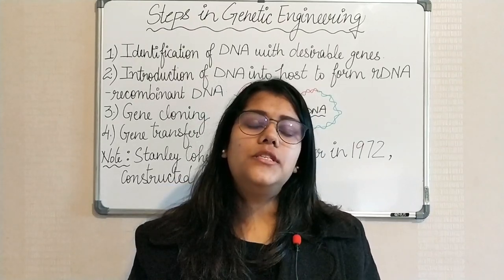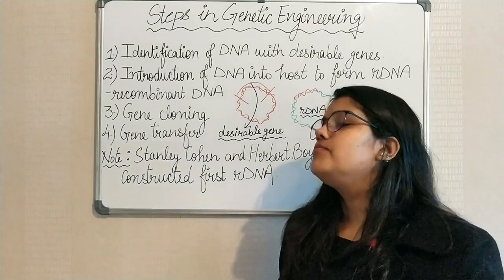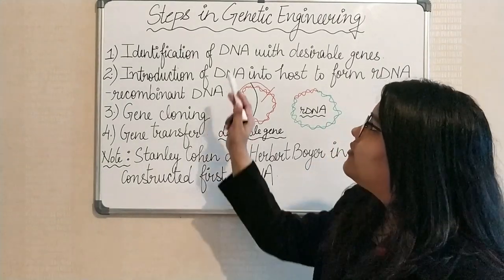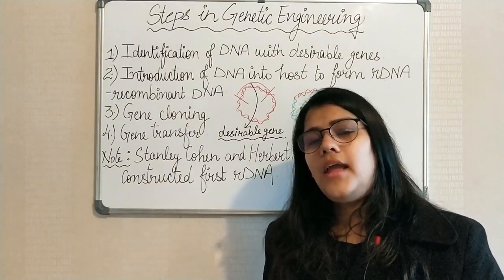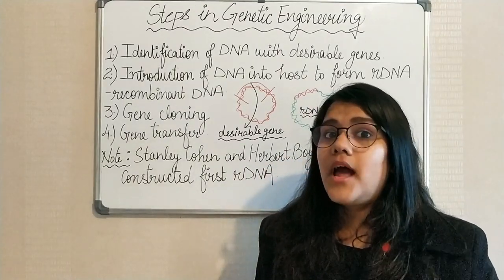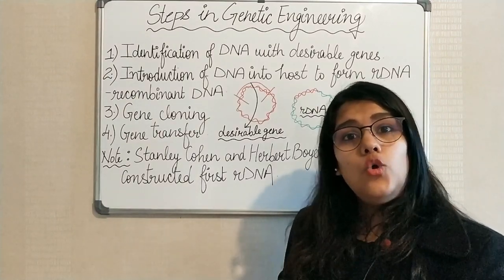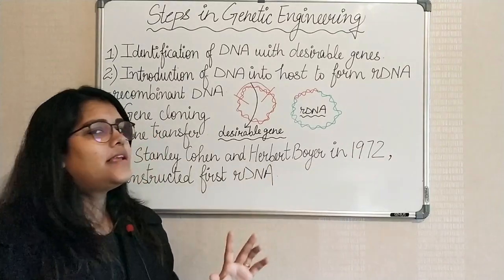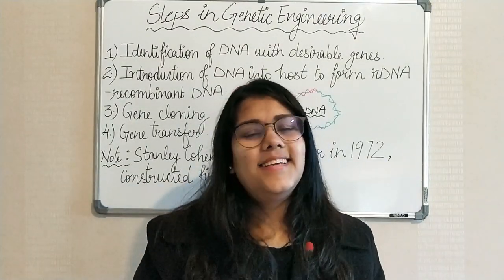CBSE Class12 Biology NCERT: Steps in Genetic Engineering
Link for the topic Biotechnology: Introduction and Principles